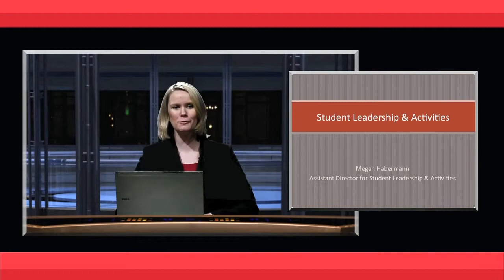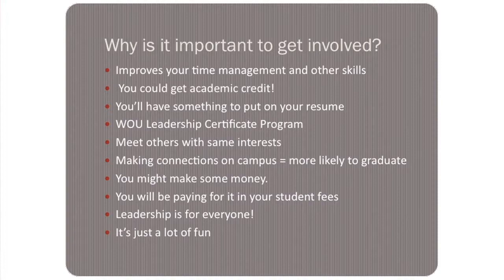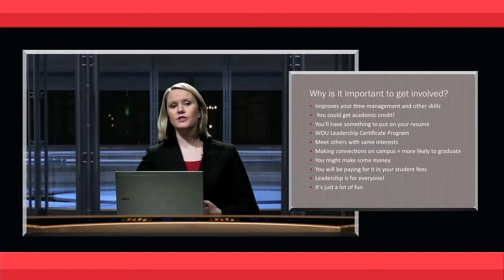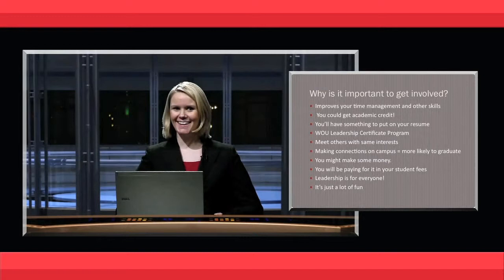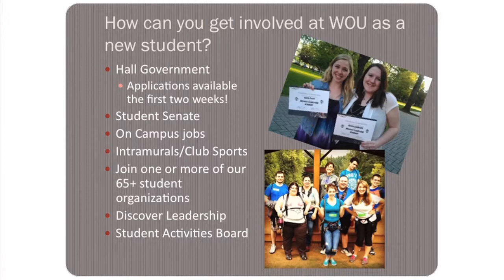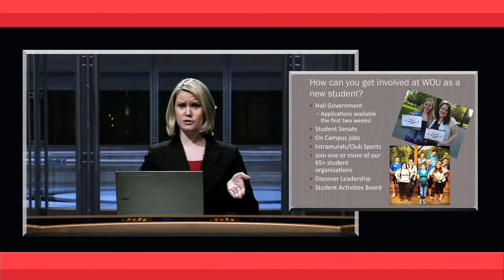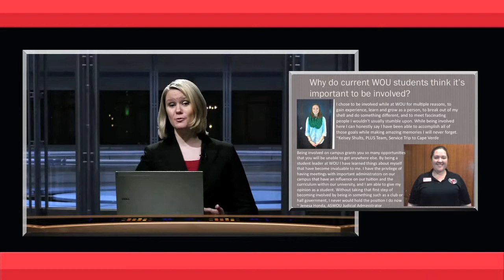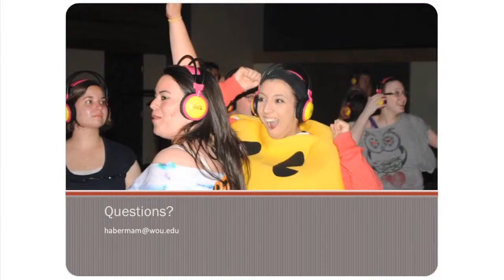Student Leadership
Assistant Director for Student Leadership & Activities Megan Haberman explains how to get involved on campus for the Cappex virtual open house.